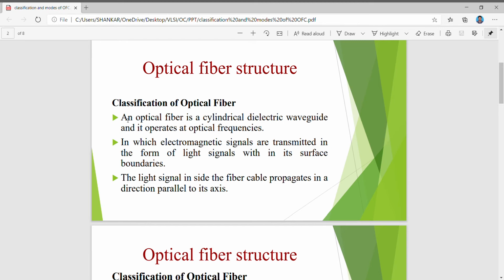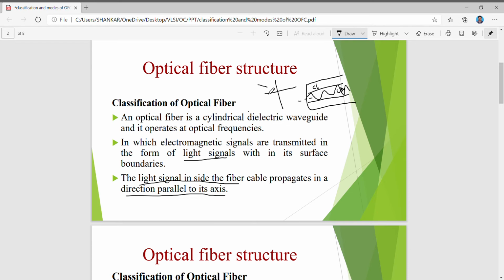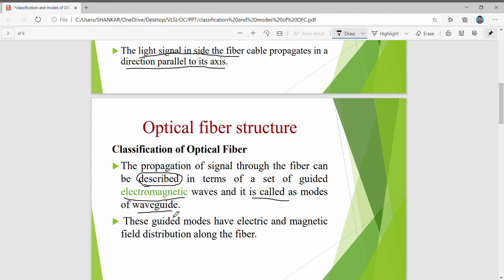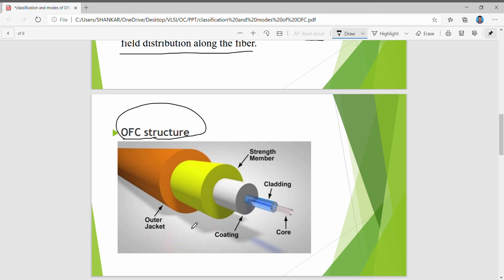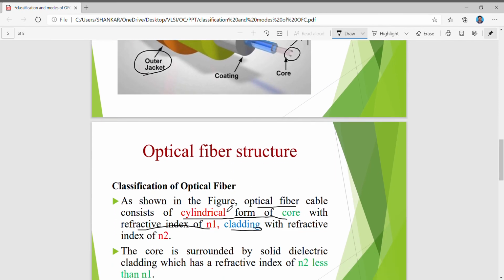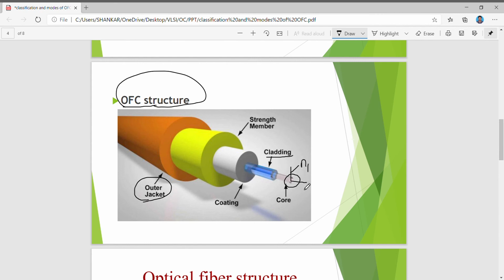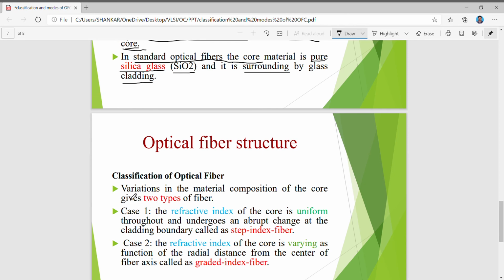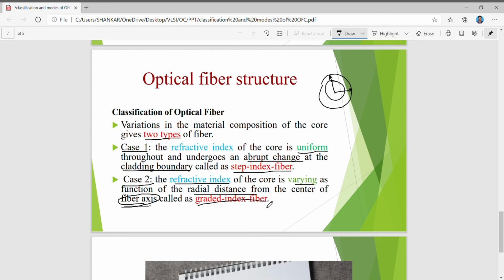classification and modes of OFC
classifications of OFC and modes of OFC